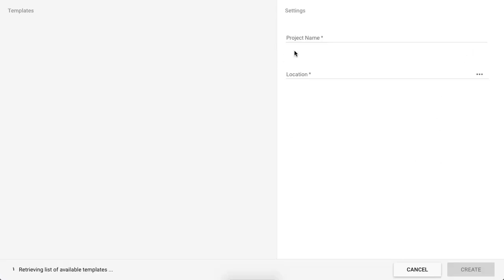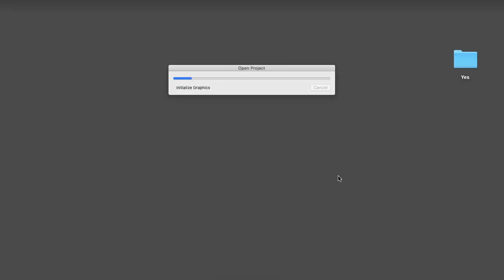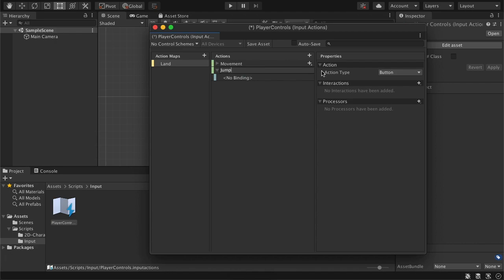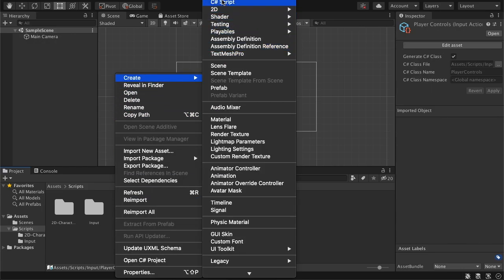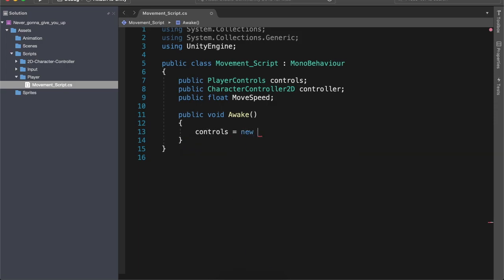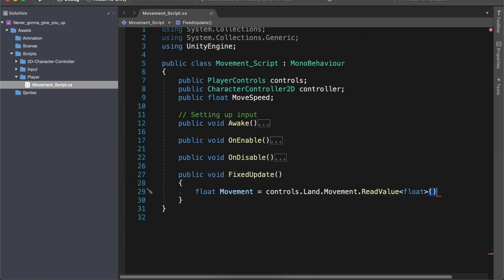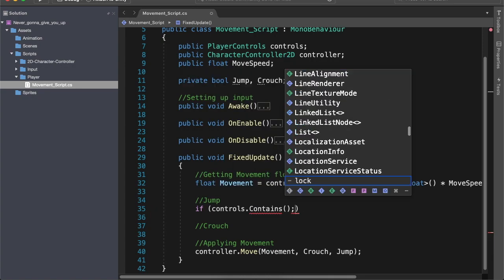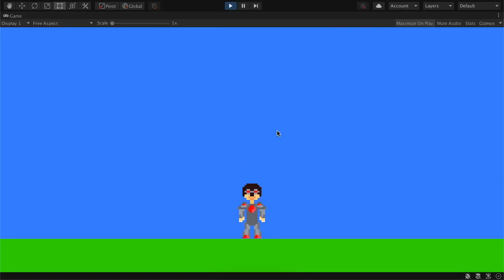How to use the Brackeys 2D character controller with the new Input system | Unity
What's up guys? Today I'm gonna tell you guys how to use BRACKEYS' 2D character controller with the NEW INPUT SYSTEM in UNITY :)